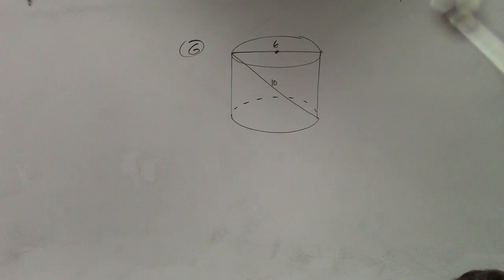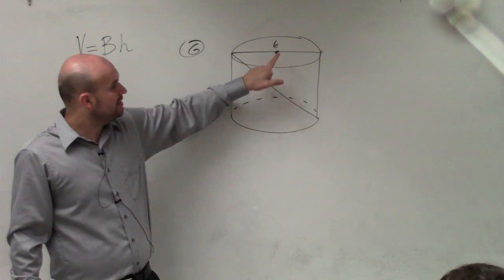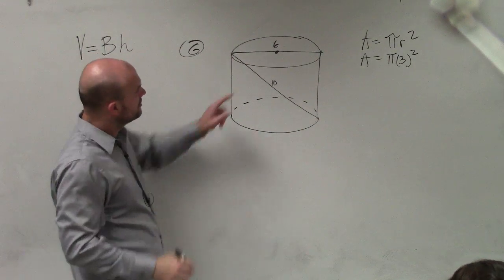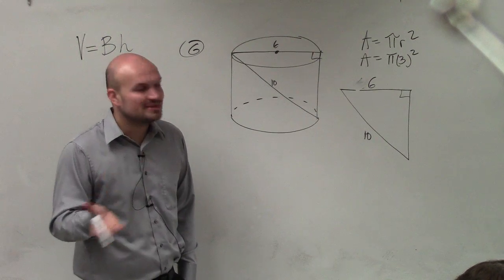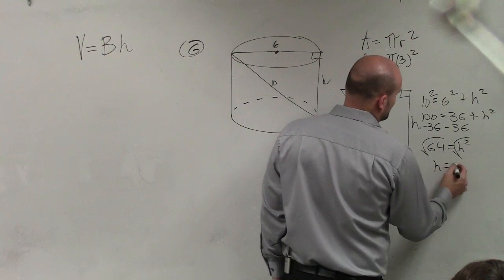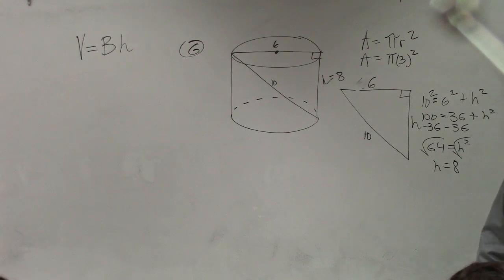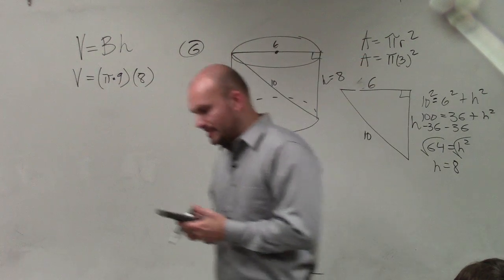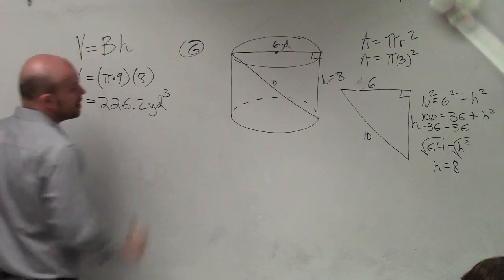How to find the volume of a cylinder when not given the height